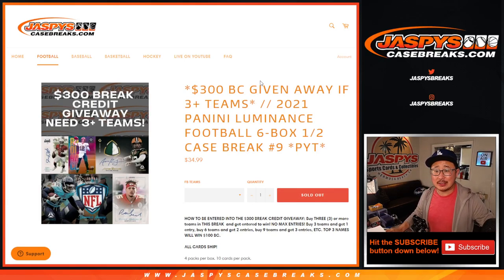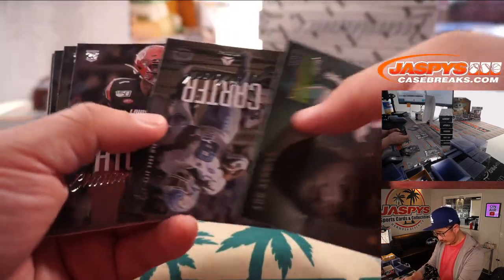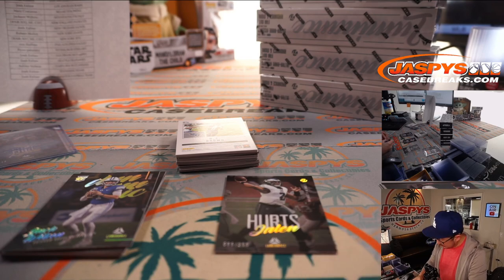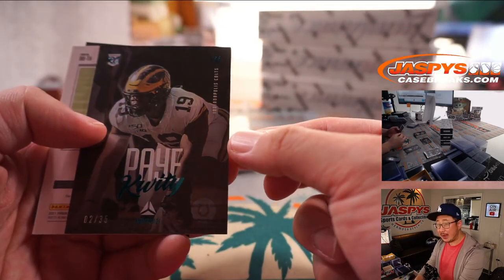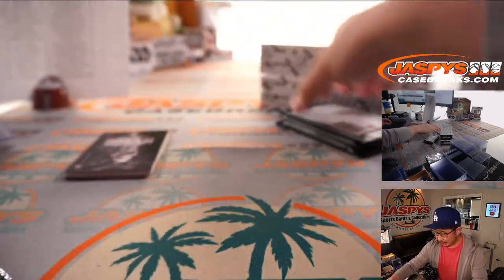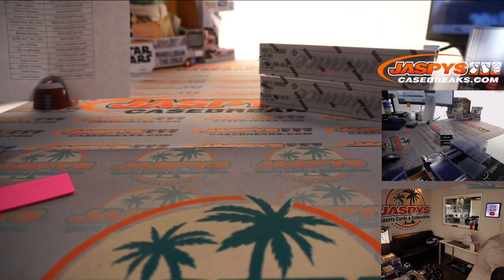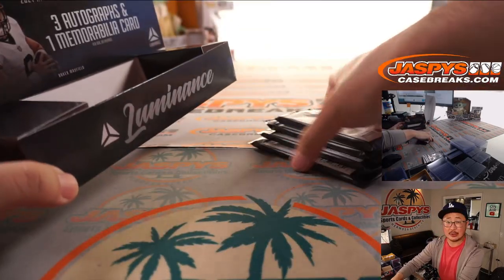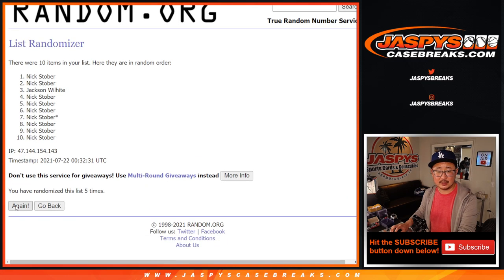W, 07.21.21 // 2021 PANINI LUMINANCE FOOTBALL 6-BOX 1/2 CASE BREAK #9 *PYT*